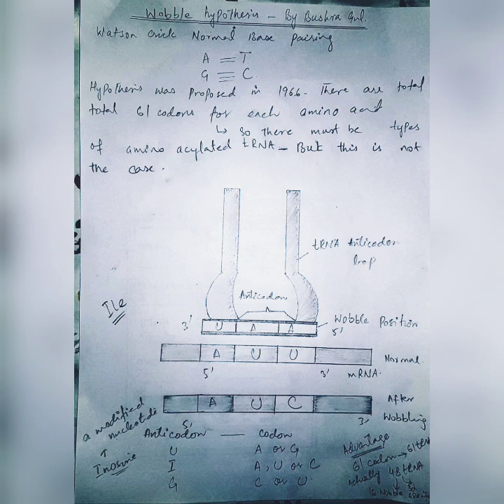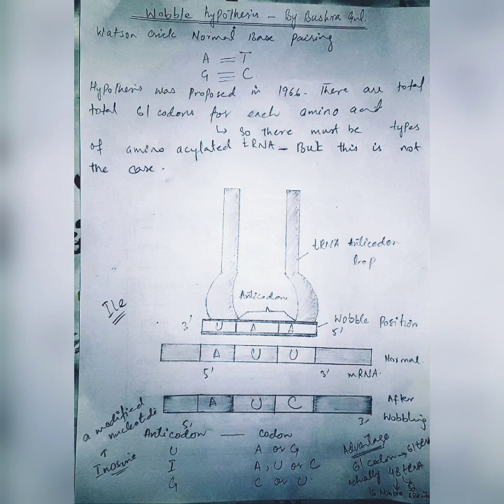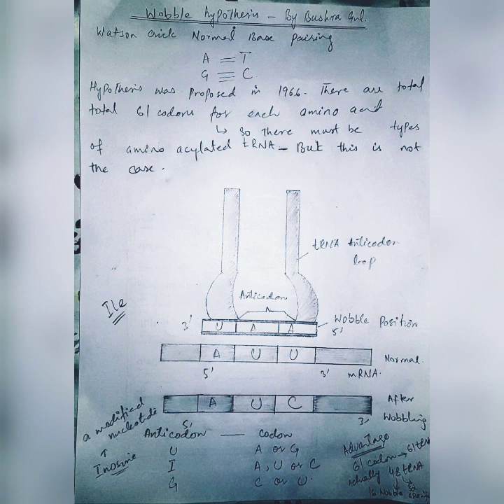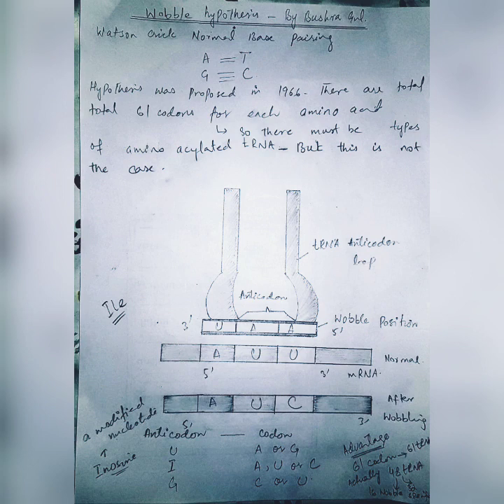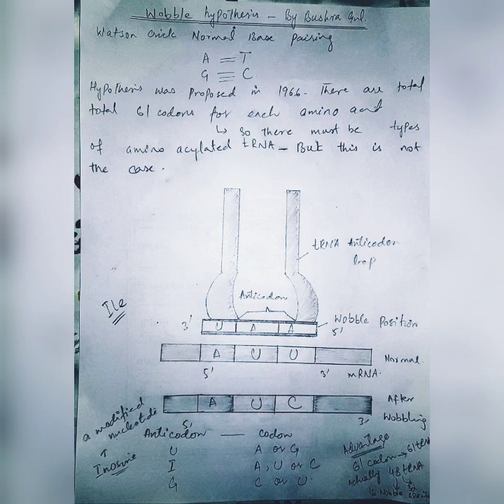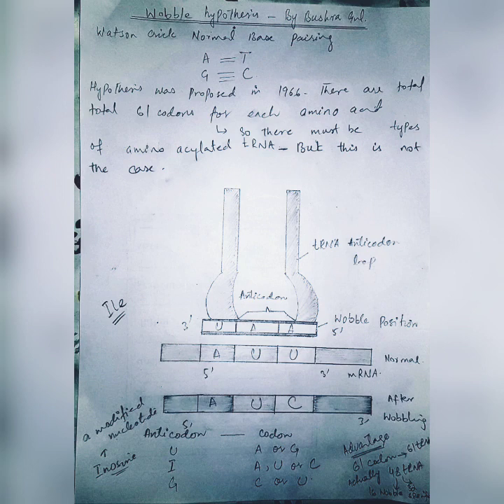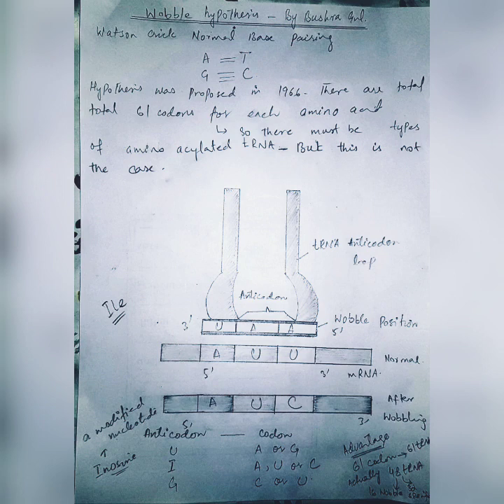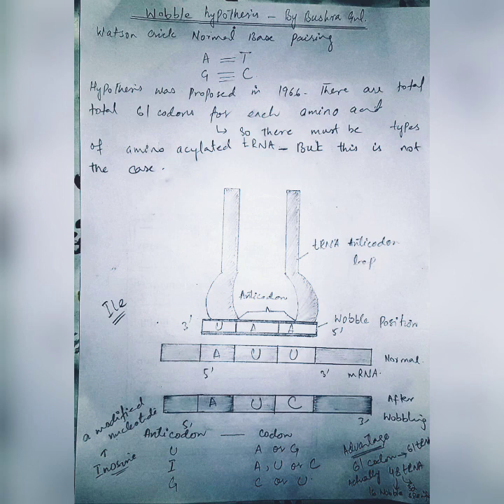Wobble's hypothesis | Easy concept | By Bushra Gul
Description- wobble principle| Degenerate codon|translation|molecular biology